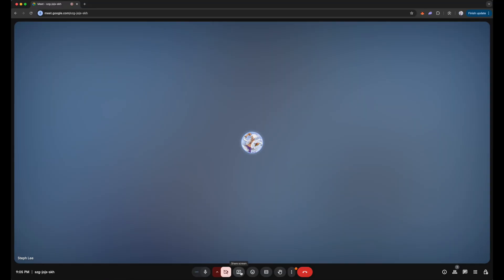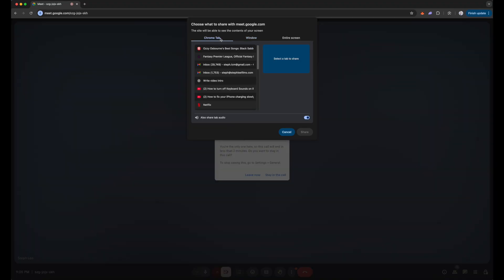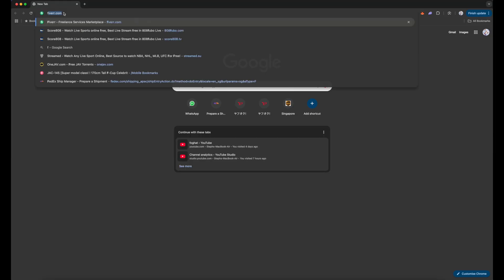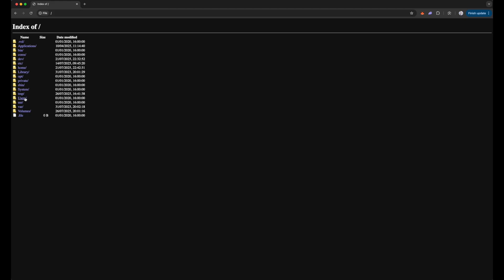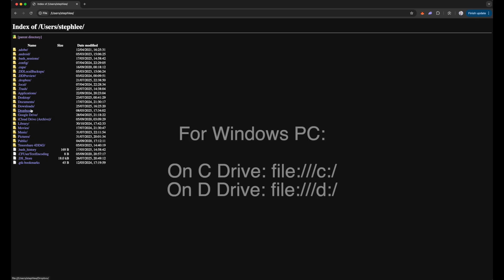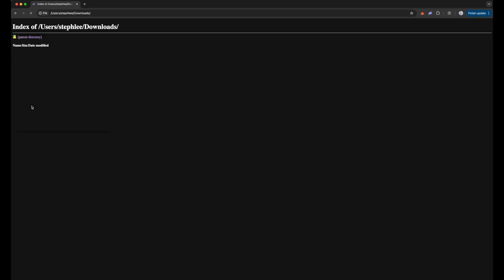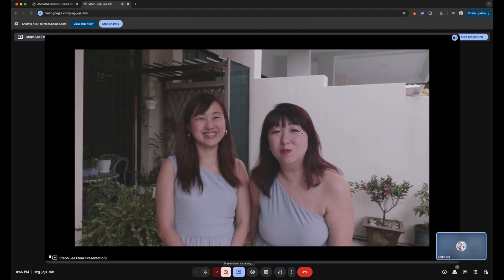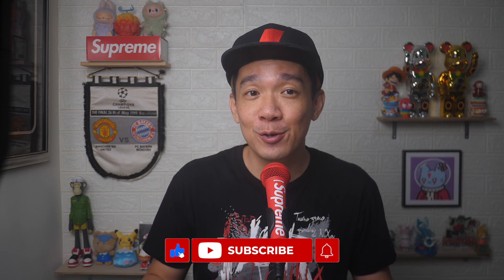How to Easily Share Videos with Audio on Google Meet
In today's video I show you how to share videos with audio on Google Meet

HELP ME GROW MY CHANNEL
1. Click the “Thumbs Up”  LIKE button
3. Leave a comment or Question so I know how I can help
4. Share the video with others